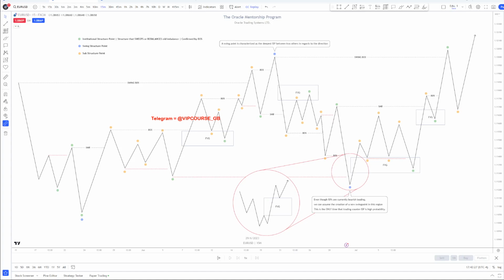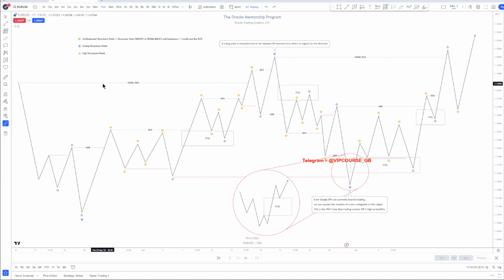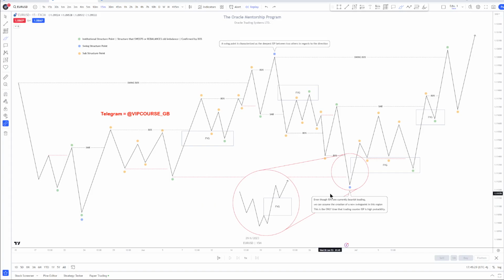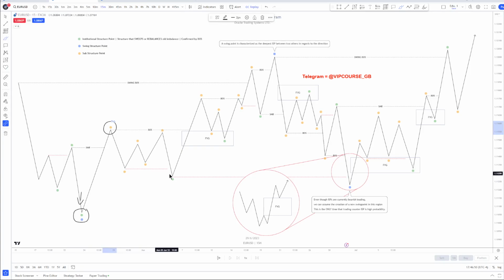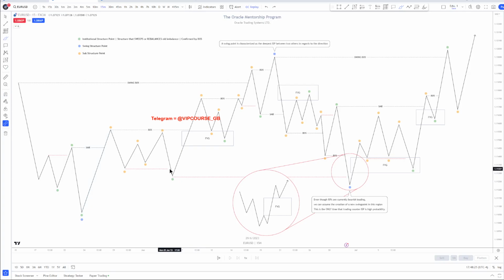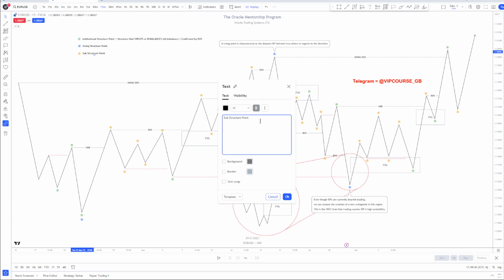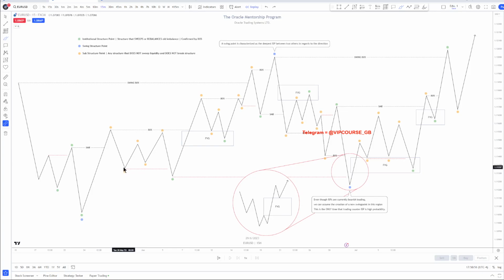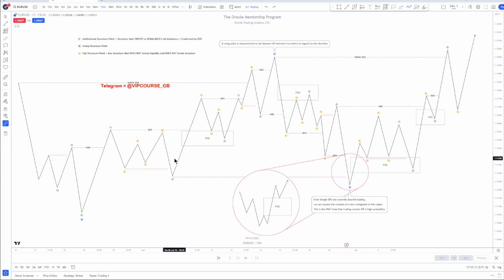MASTERING STRUCTURE AND ORDER FLOW 6